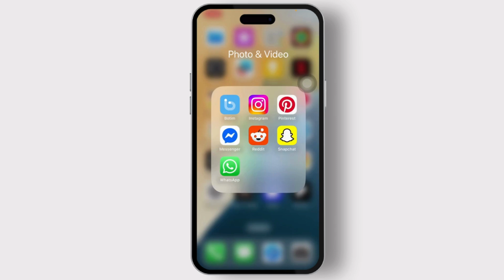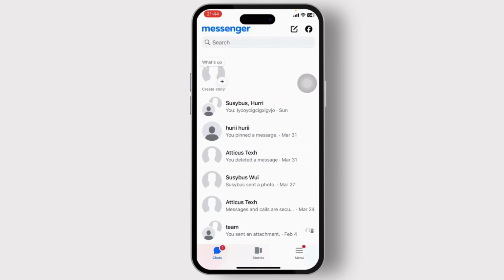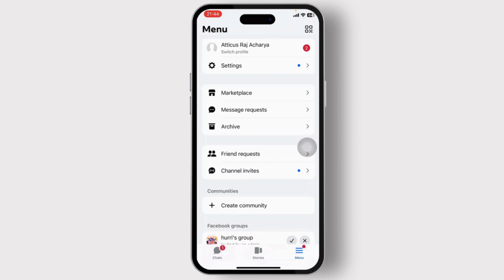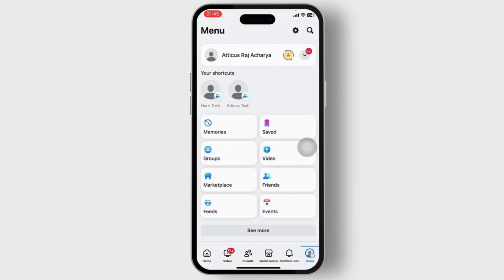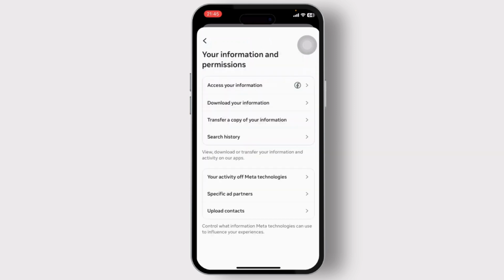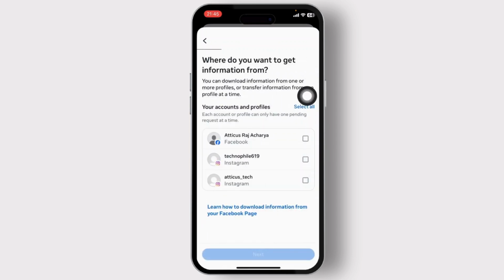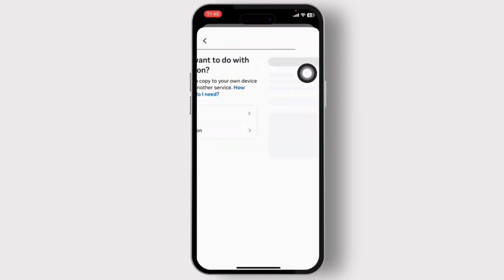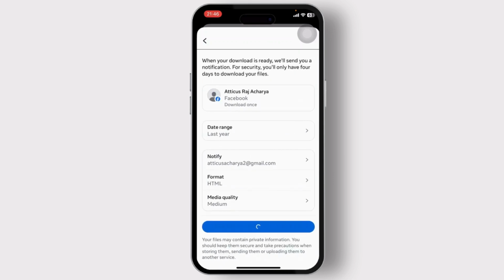How to Recover Deleted Messages on Messenger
Learn how to recover deleted messages on Messenger quickly and easily in this step-by-step tutorial. Whether you accidentally deleted a chat or want to retrieve important conversations, this guide on how to recover deleted messages on Messenger has you covered!

In this video, you'll discover how to recover deleted messages on Facebook and how to see deleted messages on Messenger. You'll also learn tips on how to retrieve deleted messages on Messenger for iPhone users.

Timestamps:
0:00 Introduction
0:18 Step 1: Checking Archived Chats
0:50 Step 2: Using Download Your Information Tool